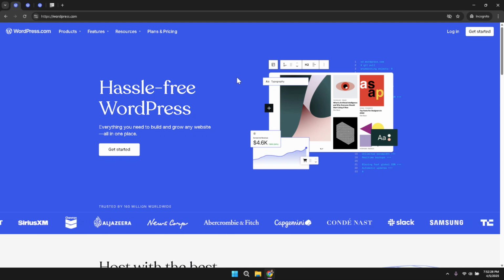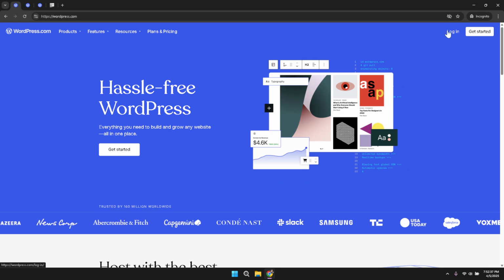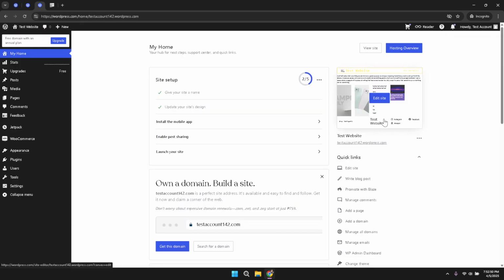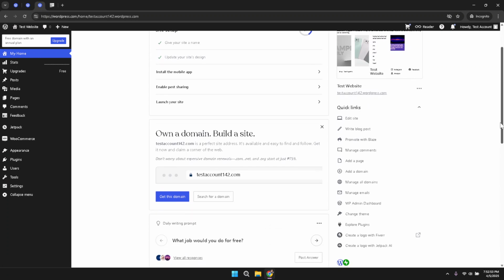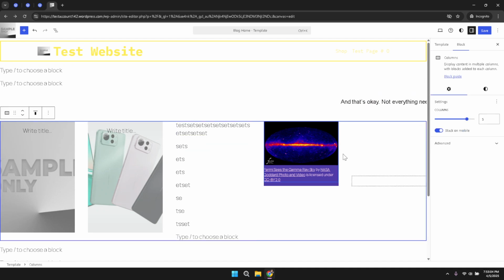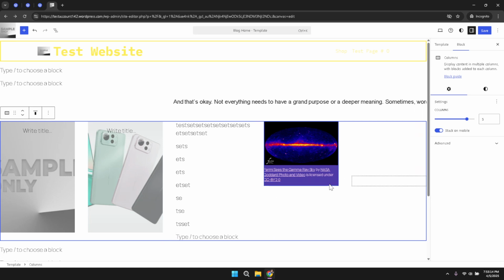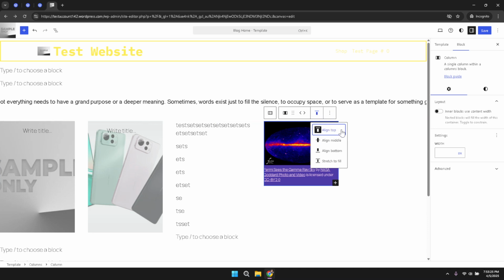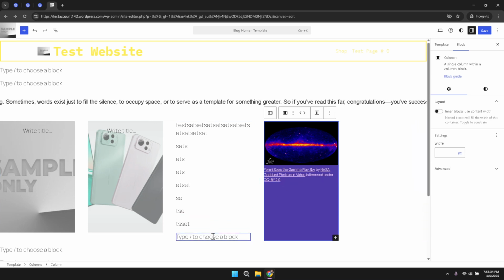How to Fix Unequal Column Height in Wordpress (gutenberg) - Equal Heights (Full 2025 Guide)